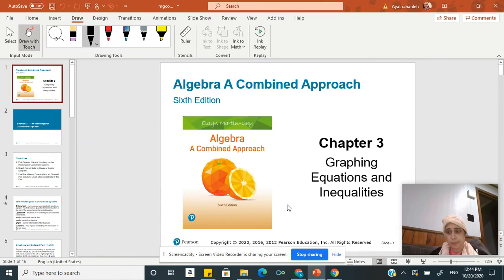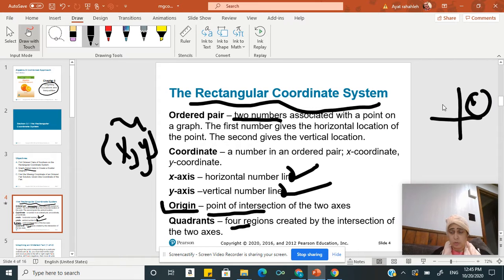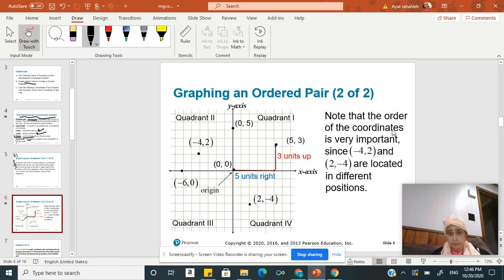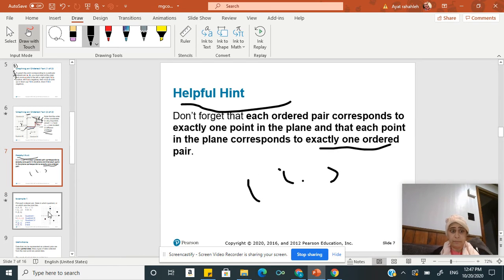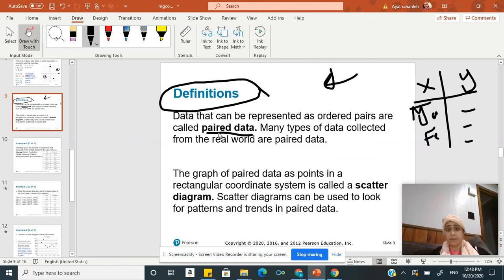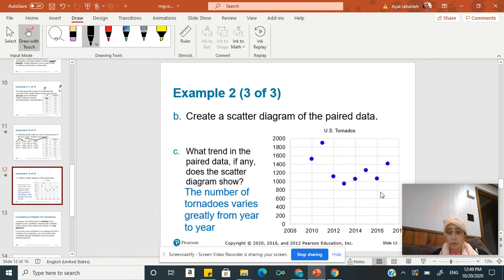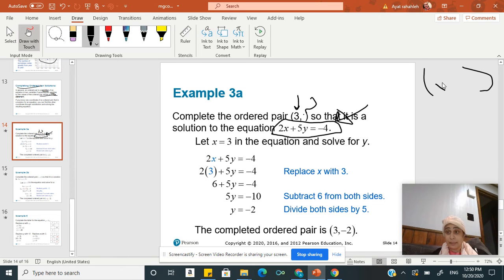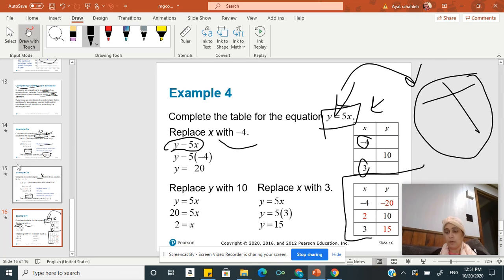10/20/2020- Chapter 3 mlk